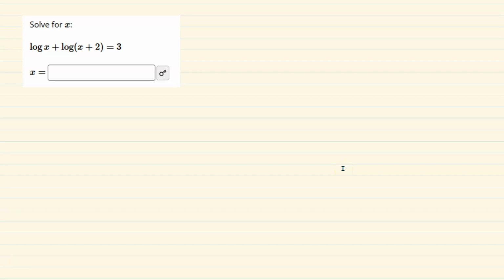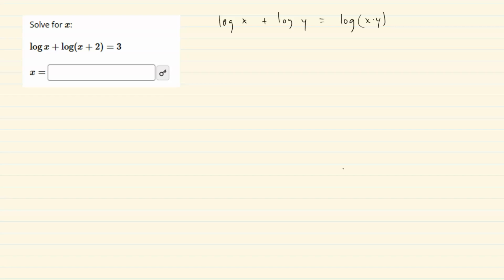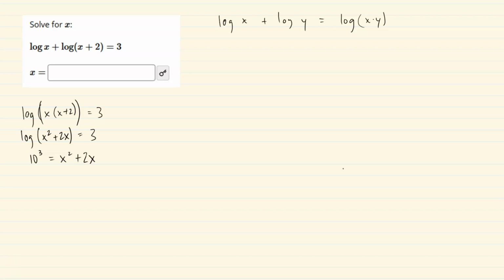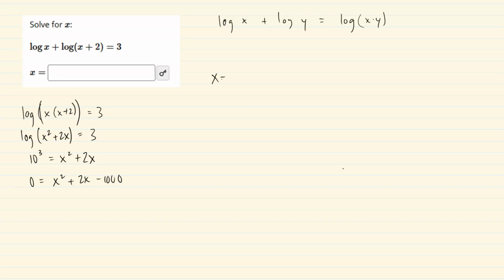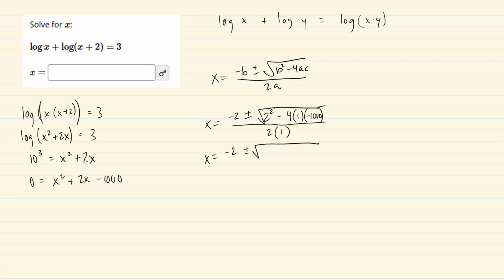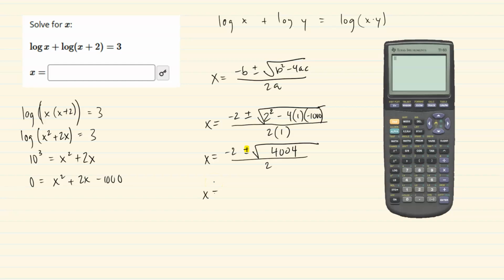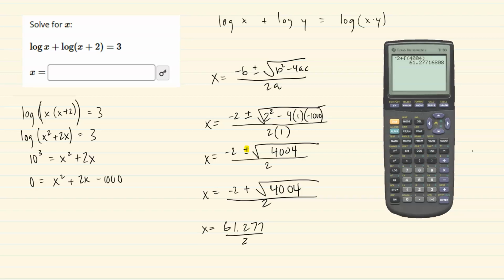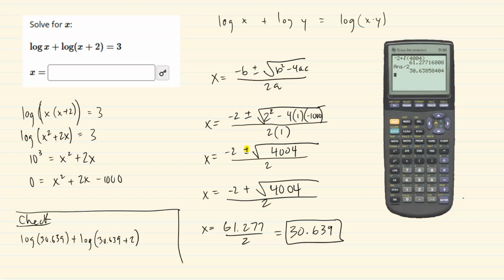MATH 1425 - CH 4 Review # 7: Solving a Log Equation - Difficult